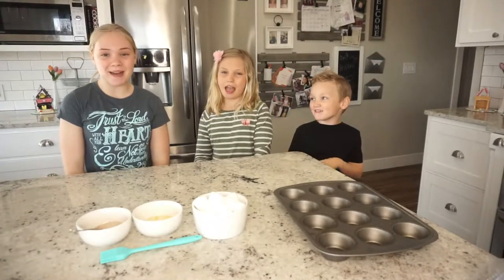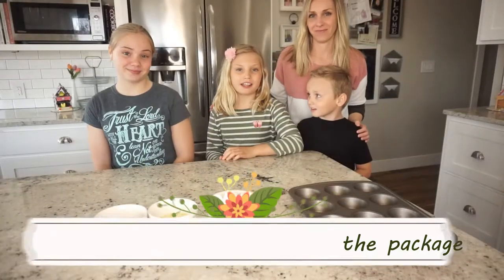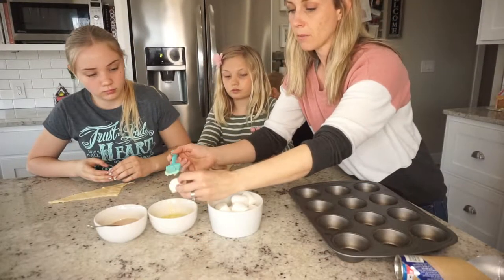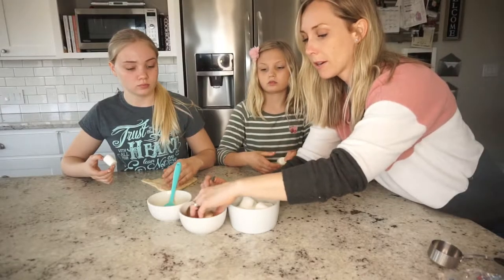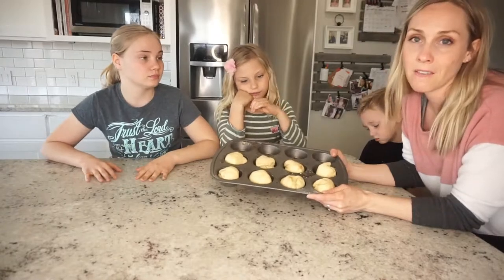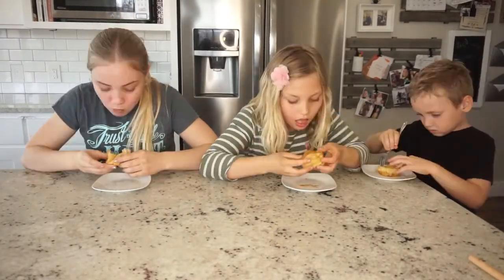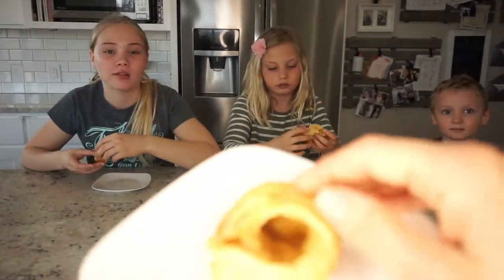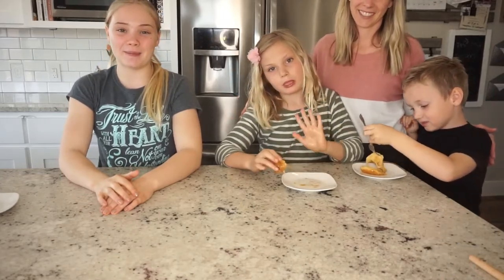How To Make Easter Resurrection Rolls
How to make an easy and delicious snack while learning the true meaning of Easter.